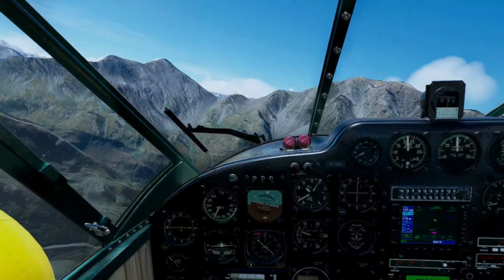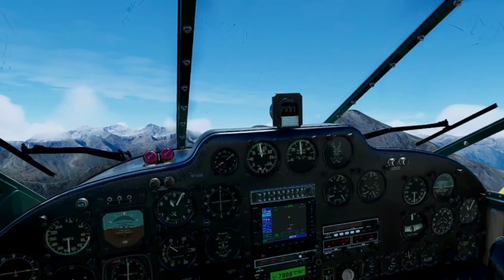Recorded before SU 10 Most Dangerous Takeoff Ever! Pyrenees Peaks Google Maps MSFS 2020 VR Flight 2K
LFMB Castillon de la Laquette

Castillon de la laquette is one of the steepest strips in the Pyrenees and in the world. there is not much there but the view makes up for its sparseness.

My System Specs:
AMD Ryzen R5 (TM) 9 5900HX (8-Core, 20MB Total Cache, up to 4.6 GHz Max Boost Clock)
Windows 11
NVIDIA(R) GeForce RTX(TM) 3070 8GB GDDR6
32GB, 1x8GB, DDR4, 3200MHz